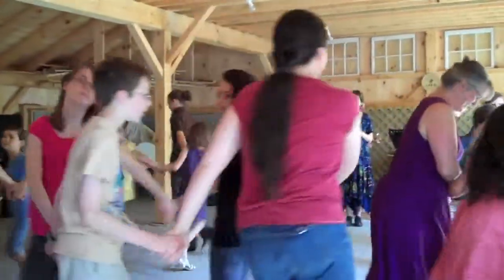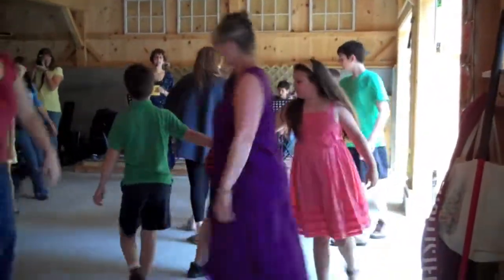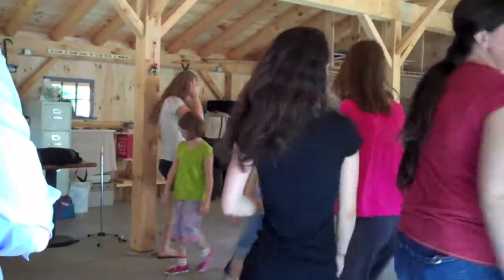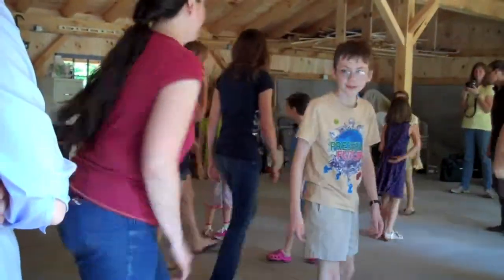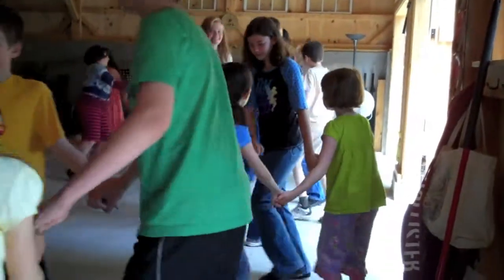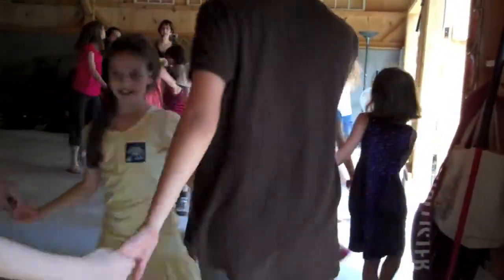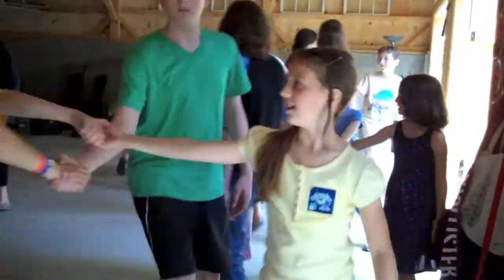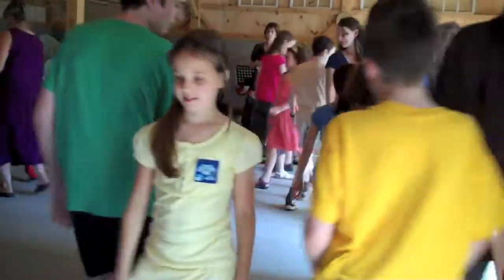Homeschoolers Dance June 2011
A Sicilian Circle Dance
Homeschoolers Dance Workshop, June 2011

Patricia Campbell, Dance Caller